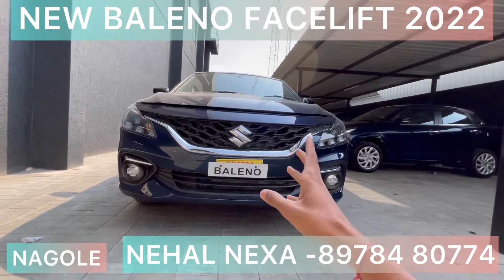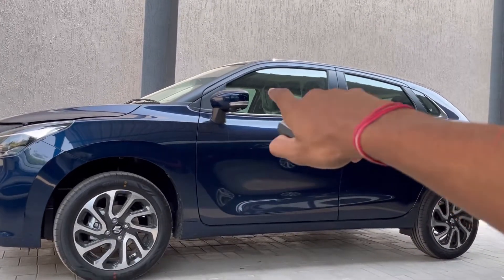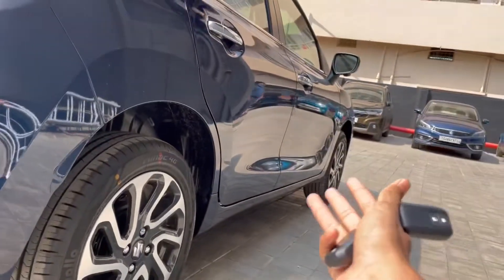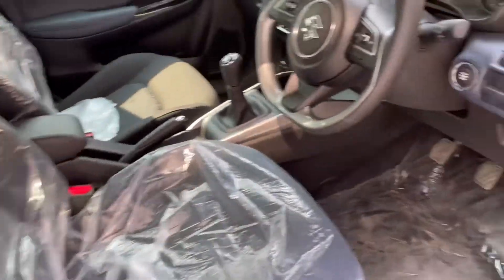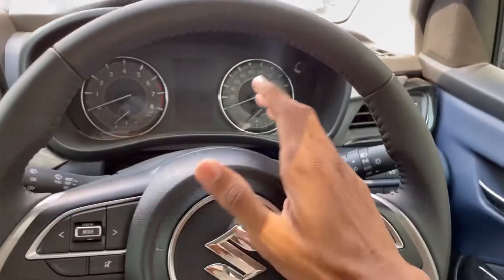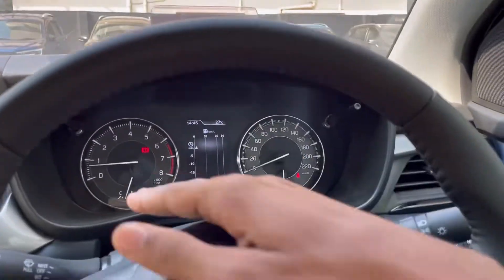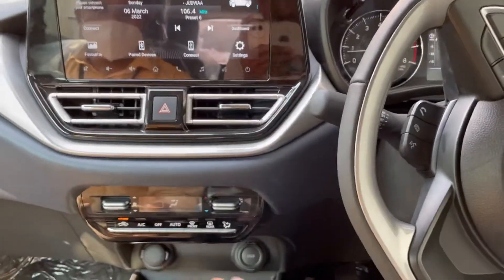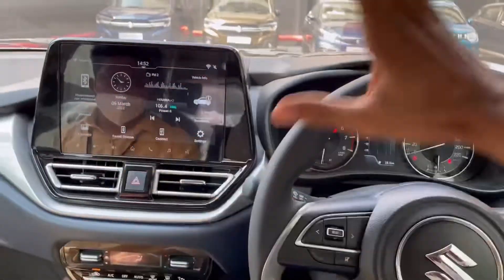చాల అద్బుతమైన ఫీచర్స్ తో ఇప్పుడు BALENO 2022 !! 10.6 లక్షలు ALPHA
Hello guys
This is new baleno ALPHA top end varaint which costs around 10,58,000(includes exshowroom,roadtax , prfee,insurance,fastag,extended warannty ) which is apparently little high.Yet its still considerable because of plethora of features added by maruti which are :
1)360 degree camera
2)10 inch touch screen
3)6 airbags
4)kerb weight increase by 60kgs
5)alloy wheel design change
6)incorporated new drl design
7)new signature grill
8)changes in rear section
9)added rear ac vents with charging sockets
10)new ac design
11)added more features to infotainment system
12)wifi connect
13)steering wheel design chanes
14)introduced cruise control
15)added more safety features

So,it is worth considering for this price
however i suggest you ,if possible buy old baleno which there will be less price and company wants to sell them by offering extra discount.

Any which ways i do love this car in this video i was discussed about the newly incorporated features and a full review
so plz do share and watch till the end